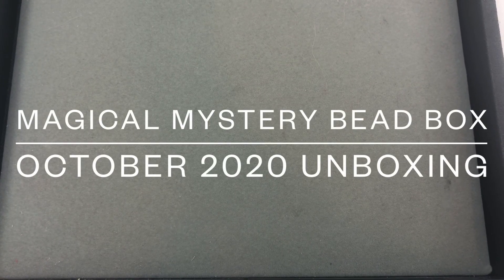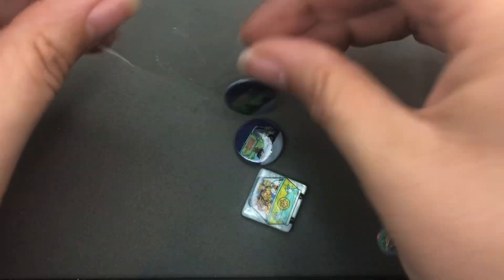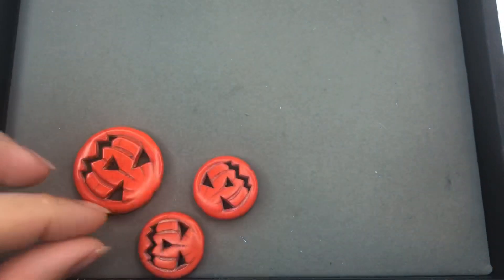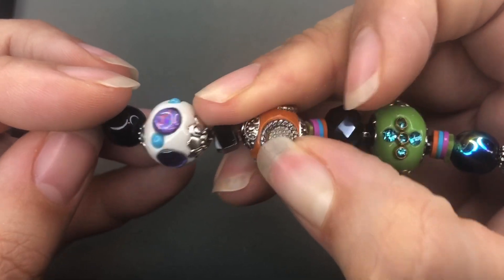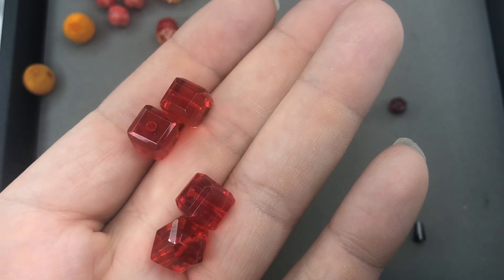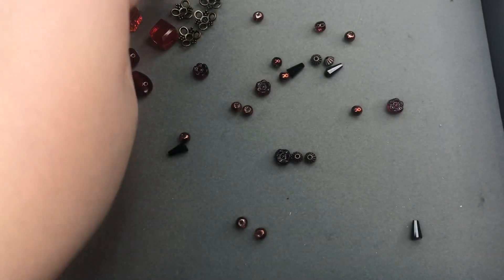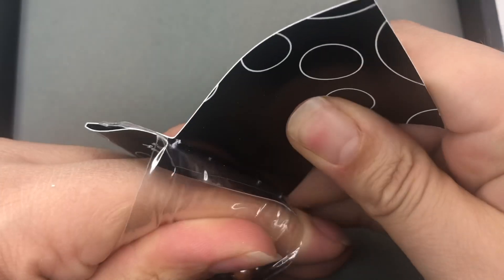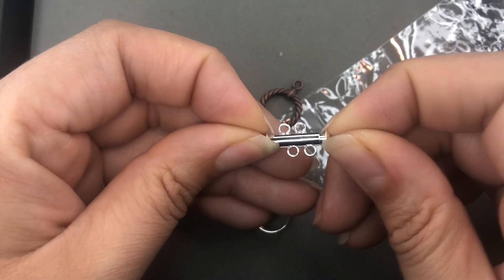Magical Mystery Bead Box by Jesse James Beads Unboxing October 2020!!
October 2020 Magical Mystery Bead Box from Jesse James Beads!